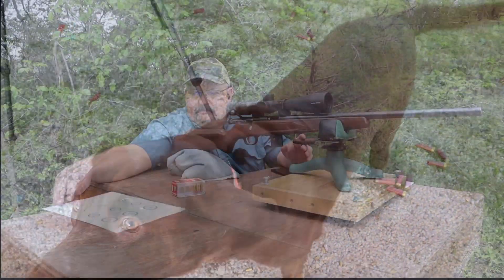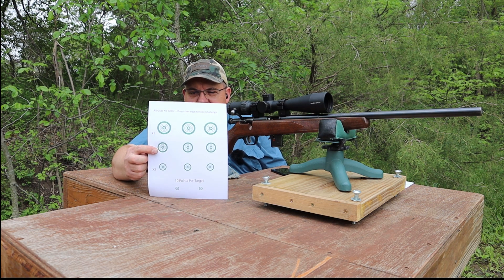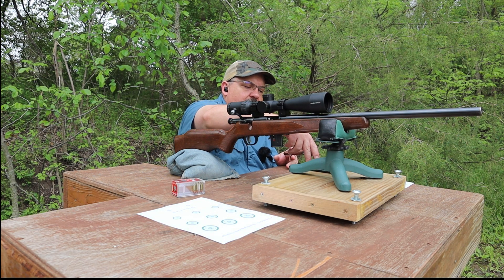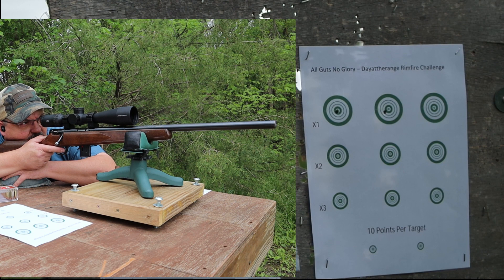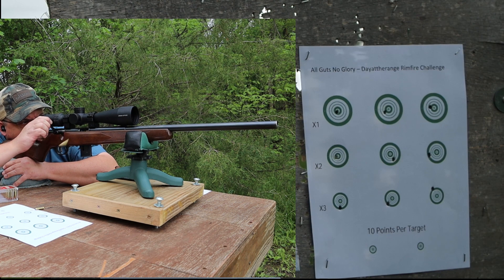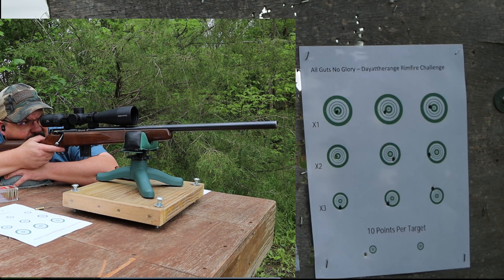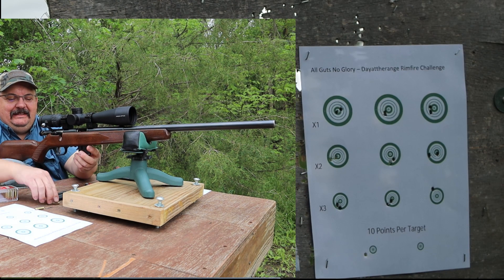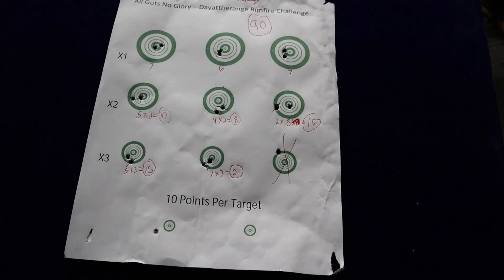No Guts No Glory Challenge 17HMR